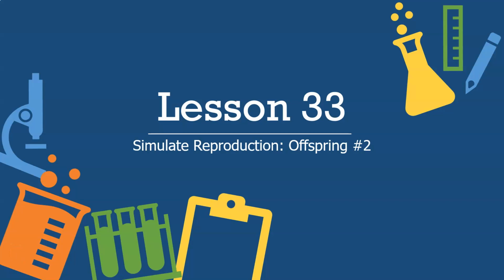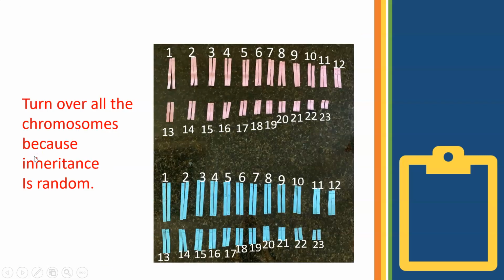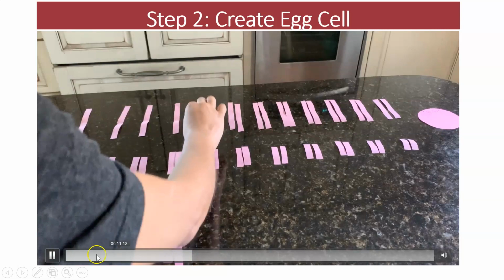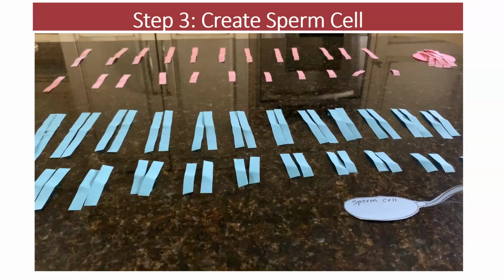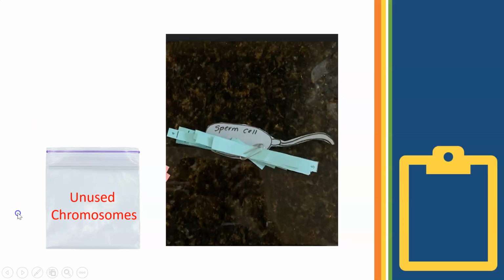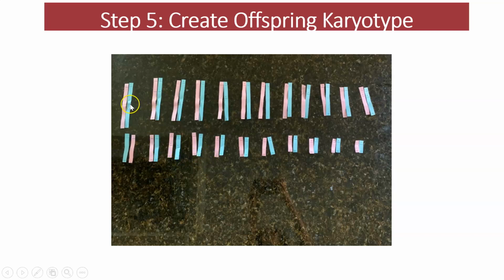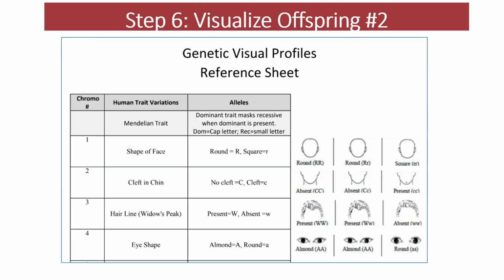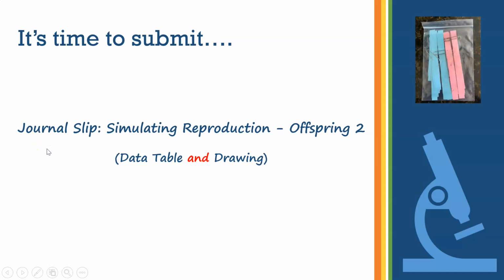Distance Learning Gr 7 Lesson 33